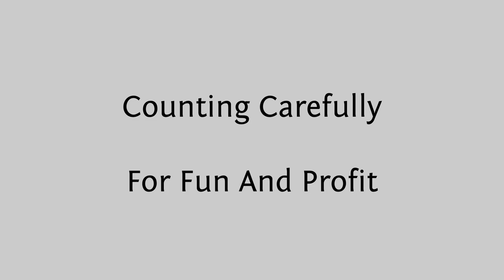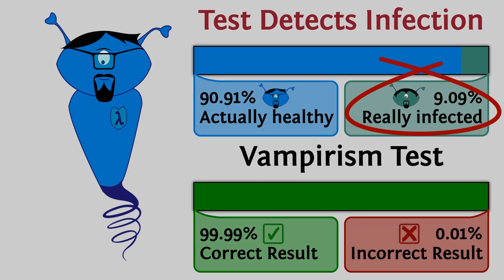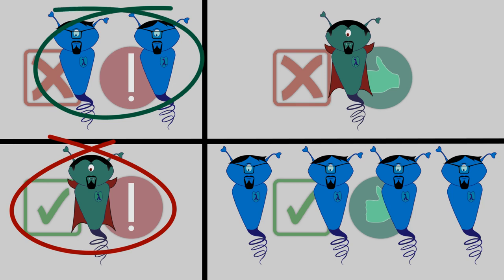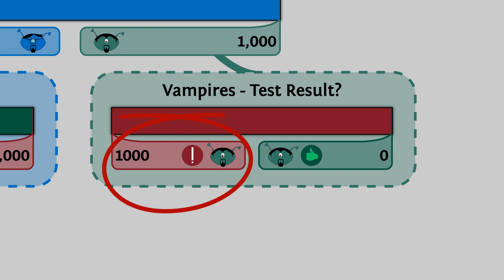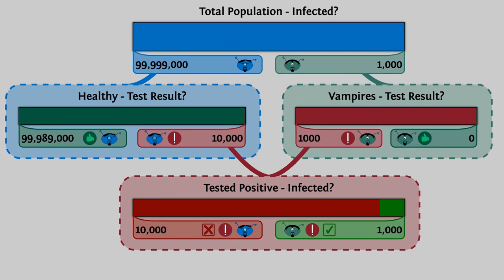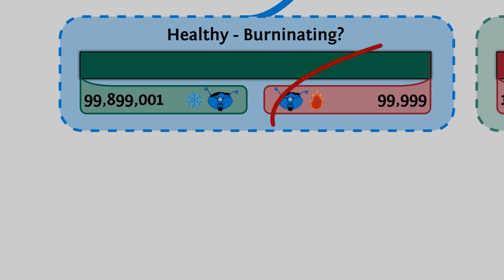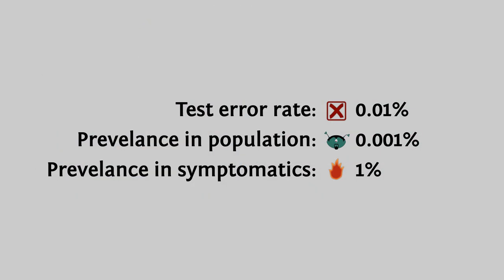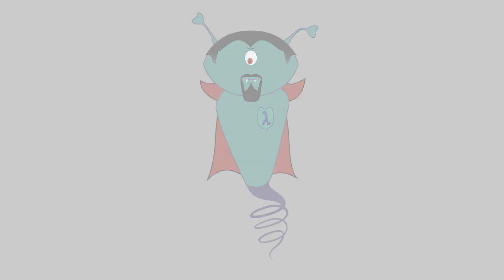Counting Carefully - The Base Rate Fallacy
Why are doctors reluctant to randomly test or screen patients for rare conditions?  Why are spam filters claimed to be so accurate and yet mess up so often?  Why is air travel considered safe when a dozen crashes or incidents occur every year?  Explore the math behind this anomaly.